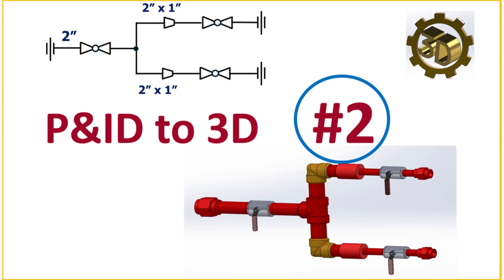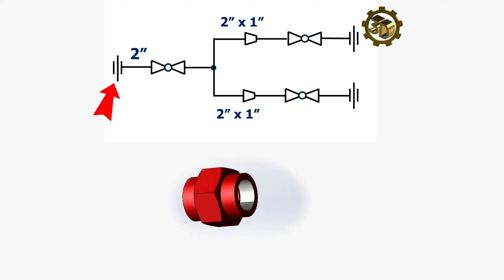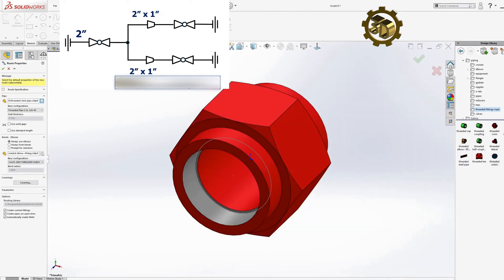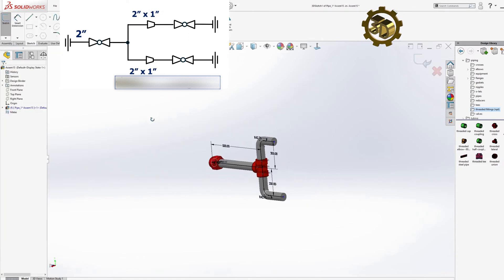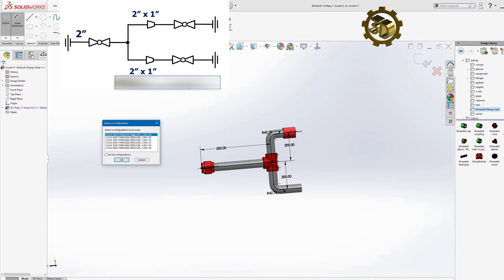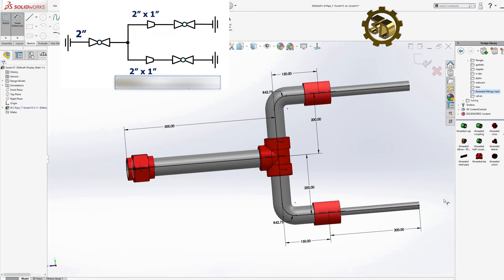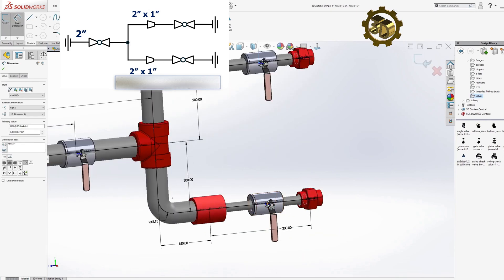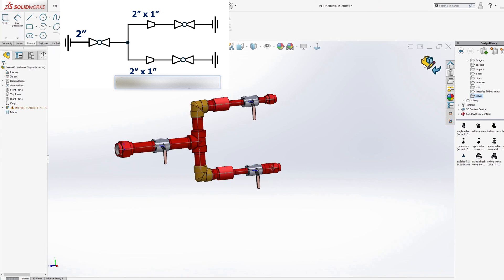⚡ #2 P&ID to 3D Model, Tips for SOLIDWORKS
#2 Mastering P&ID to 3D Model Conversion in SOLIDWORKS
 Master P&ID to 3D Model: Tips for SOLIDWORKS Success
Transform P&ID Schematics into Dynamic 3D Models with SOLIDWORKS!
Unlock the full potential of SOLIDWORKS with our comprehensive guide on converting P&ID schematics to 3D models. Enhance your skills in 3D modeling with step-by-step instructions

Hello & Welcome to 3Dmechanicaldesign. SolidWorks routing

 , that provides resources for learning mechanical design and 3D modeling.
The website offers examples of calculations, engineering ideas, 3D models, formulas, and helpful links.
It also provides SolidWorks free lessons and other information that will support the learning process.